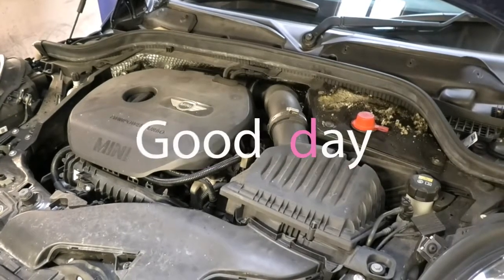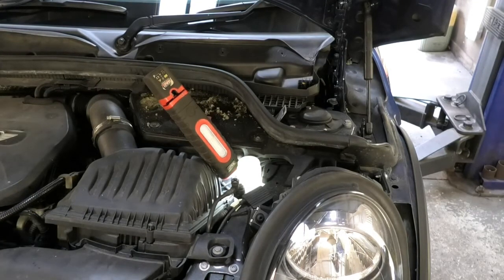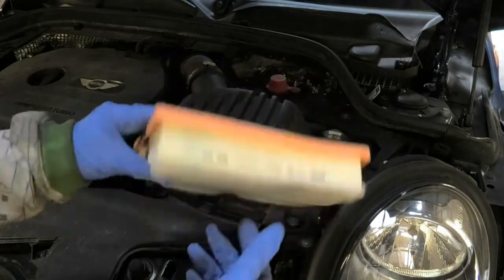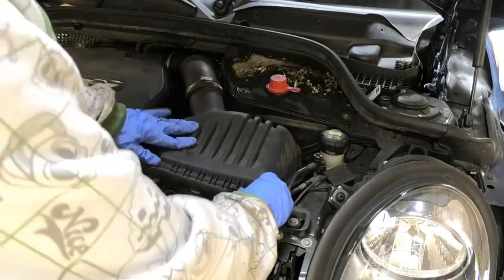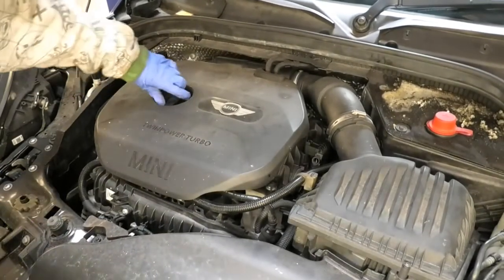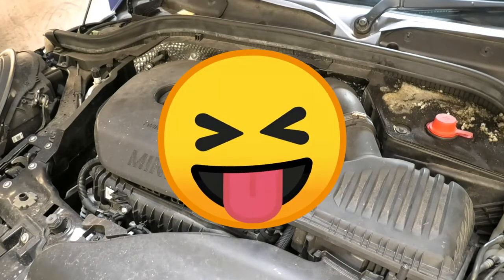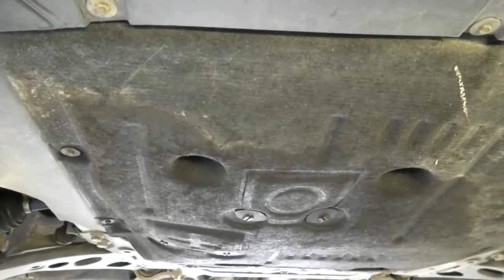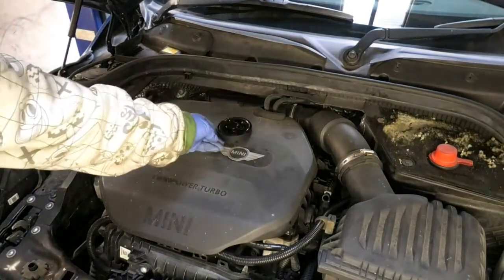Mini one 2015 1.2 oil, oil filter change, air filter, screen wash and coolant check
You will need the following socket sizes
17 mm for oil sump plug
13 mm for oil filter drain plug
32 mm for oil filter housing removal
oil pan for catching the oil
25T torxs bit for air filter screws